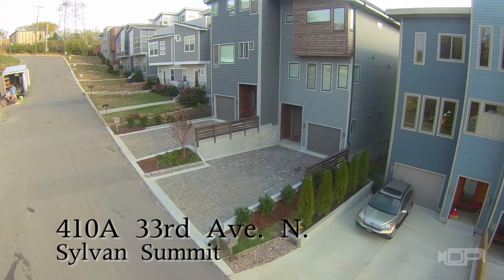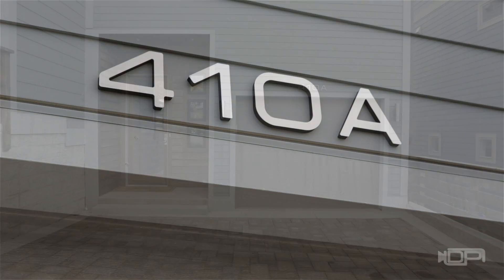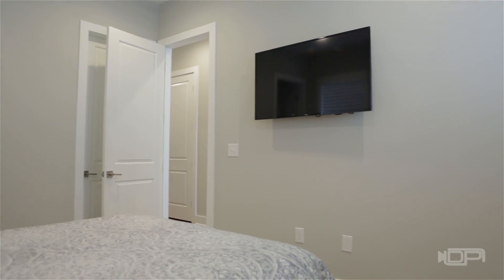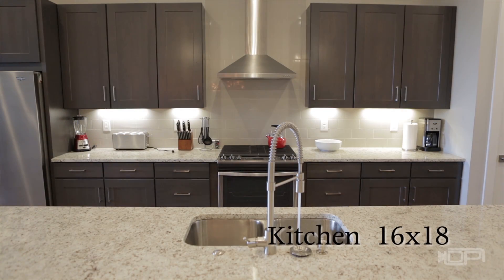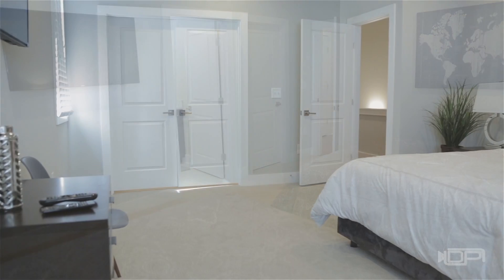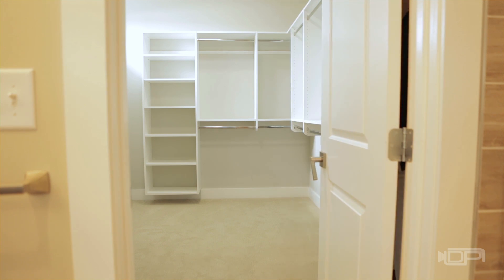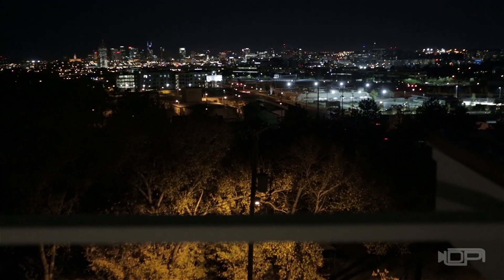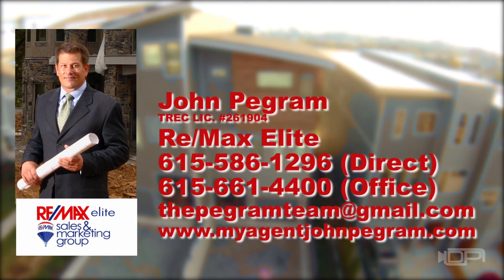410A 33rd Avenue North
This video features 410A 33rd Avenue North, a modern home in Sylvan Summit. One of Nashville's hottest neighborhoods!